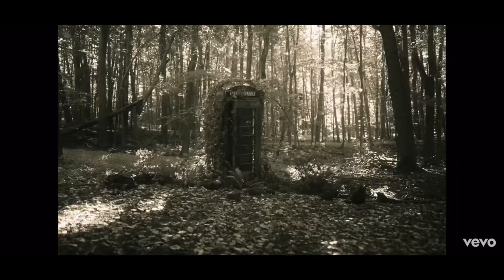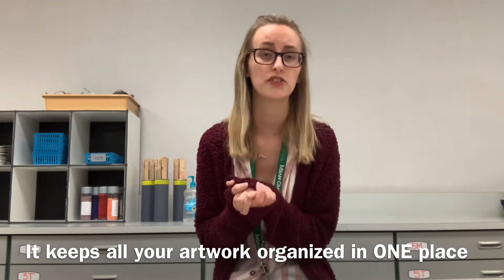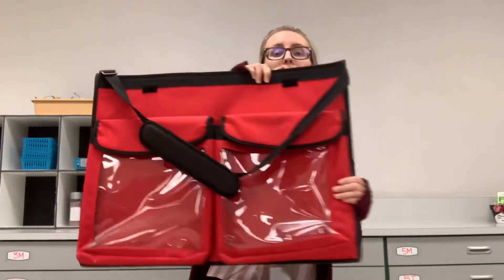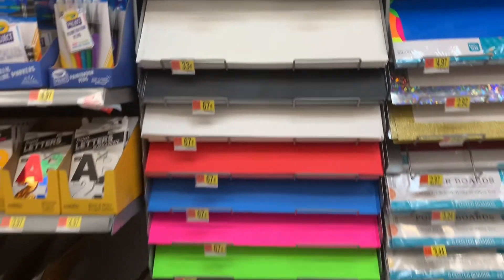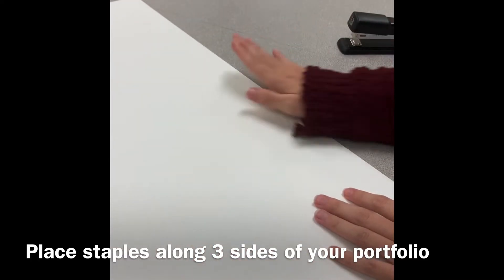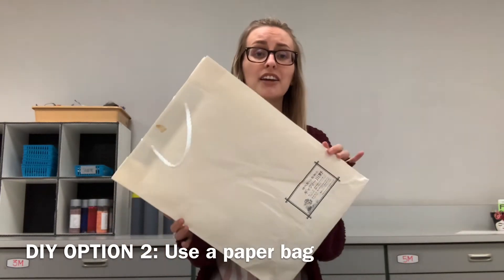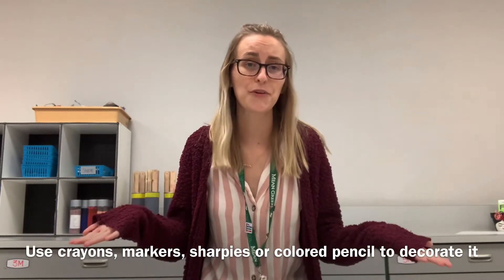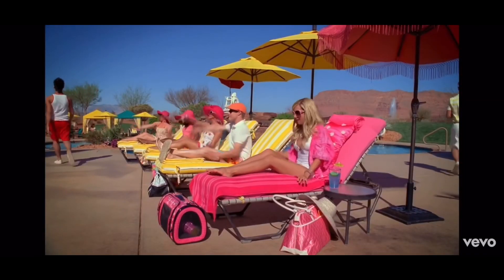How to: DIY Art Portfolio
There are many ways to approach a DIY art portfolio but I chose to do the following. Using poster board or a brown paper bag you can recycle/reuse from a grocery store to assemble your portfolio.

An art portfolio is meant to keep all your artwork organized in one place. Make sure to keep your portfolio safe! You can think of it as a time capsule for your childhood artwork.

EDITING:
•Recorded on iPhone 10s